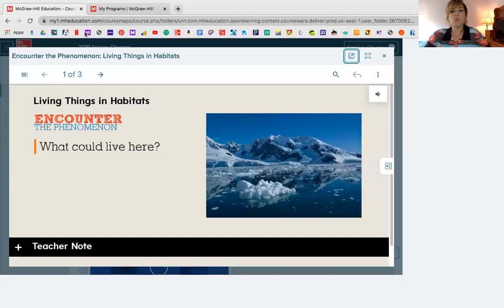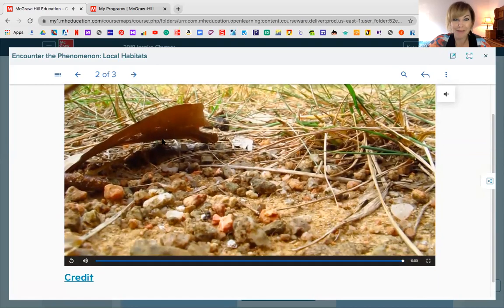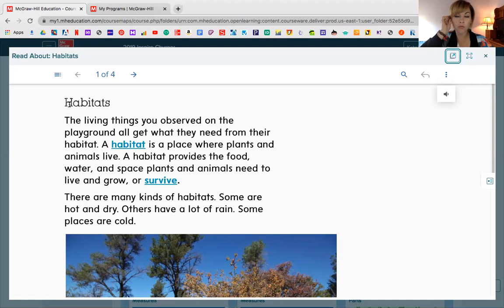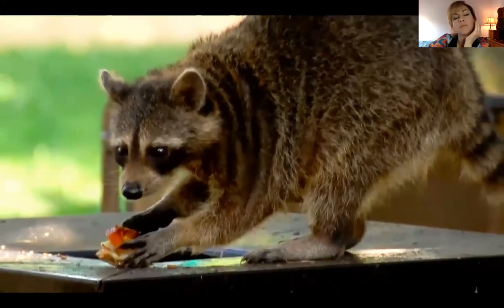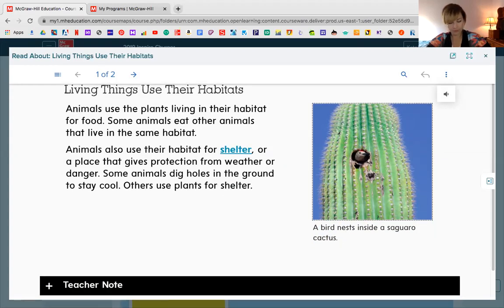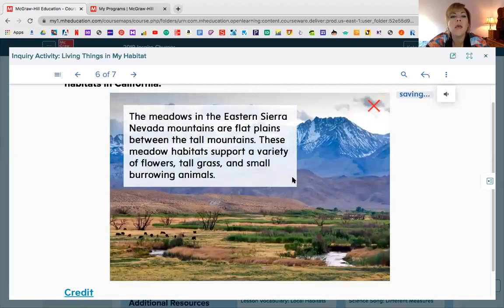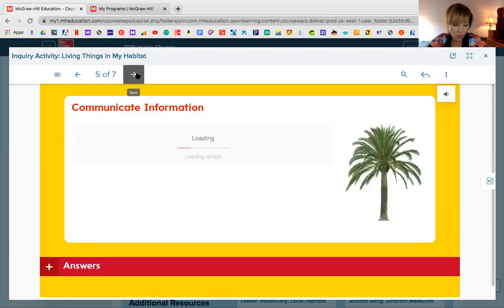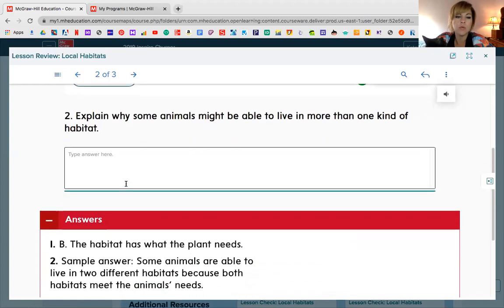5/15 Science Weekly Review:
Unit 4B; Lesson 1